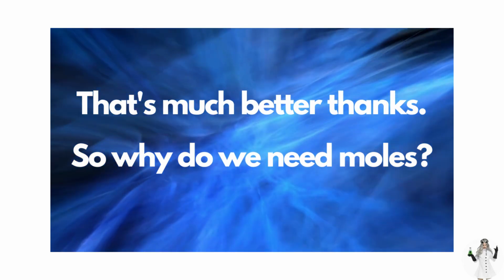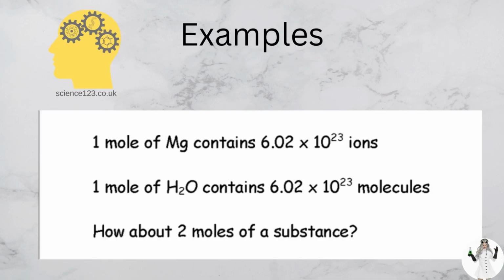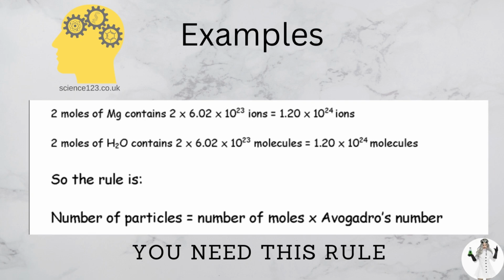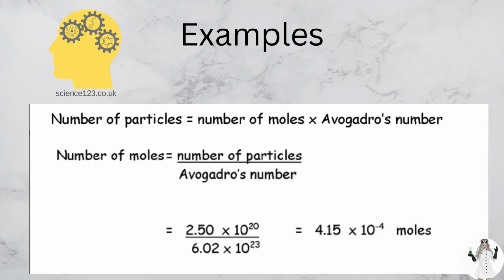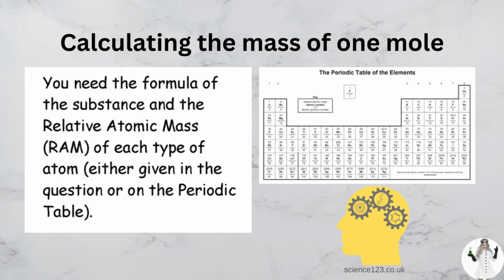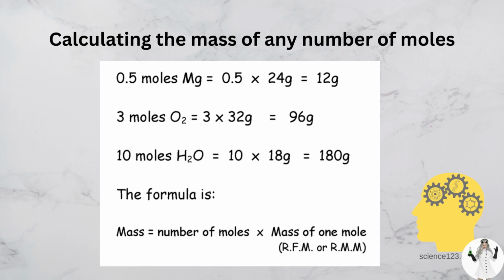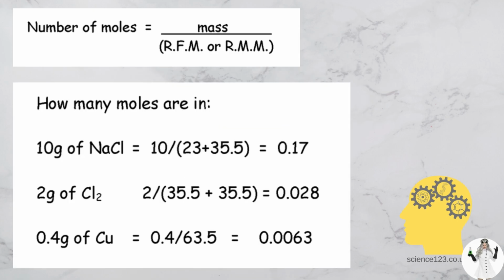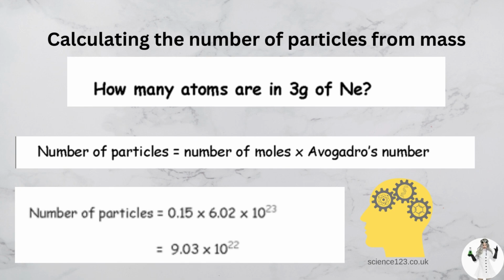MOLES in Chemistry